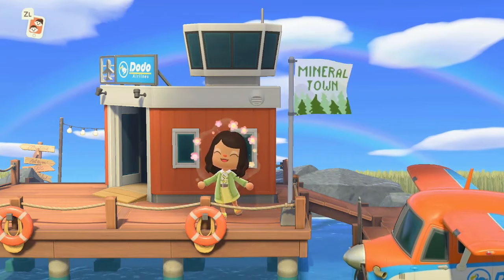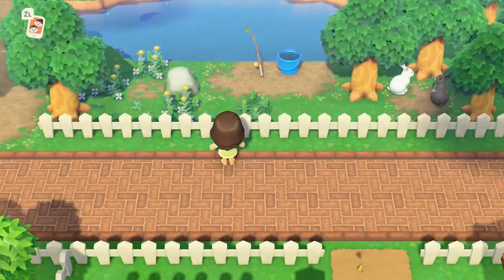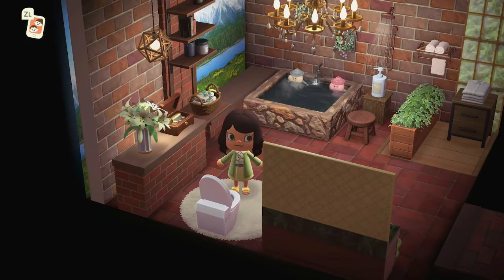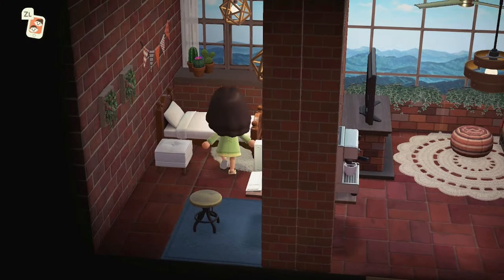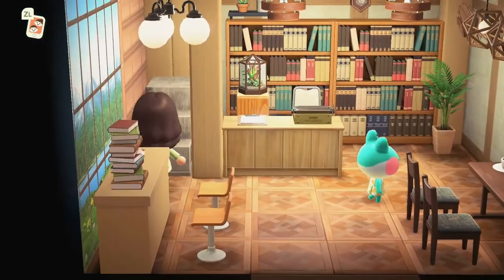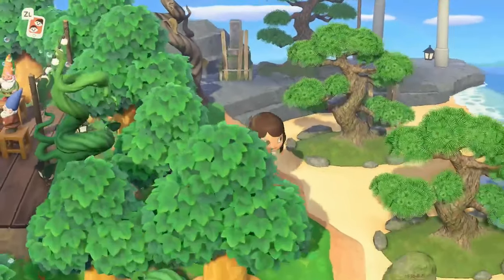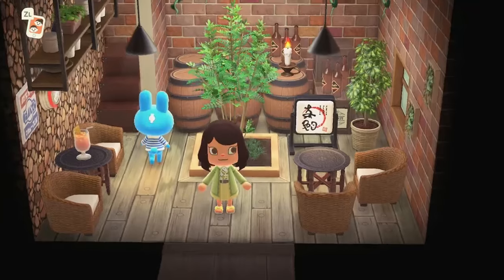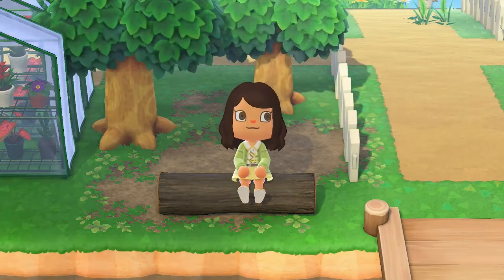ISLAND TOUR | Story of Seasons in ACNH? Mineral Town Island Tour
This charming Animal Crossing island is modeled after Story of Seasons: Friends of Mineral Town.  Come with me on a journey through this charming island with cozy, homey views.

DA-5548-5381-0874